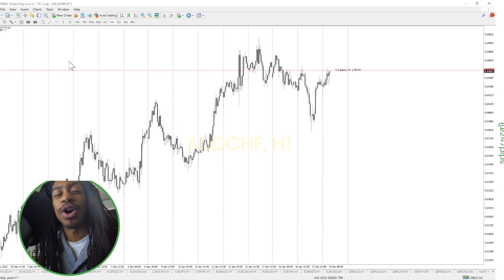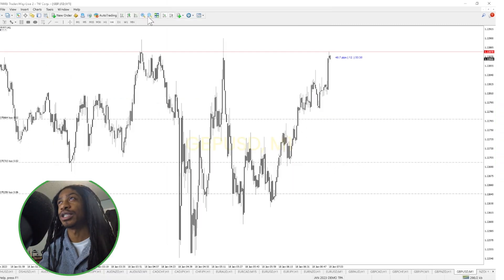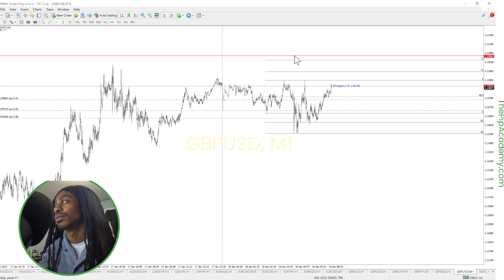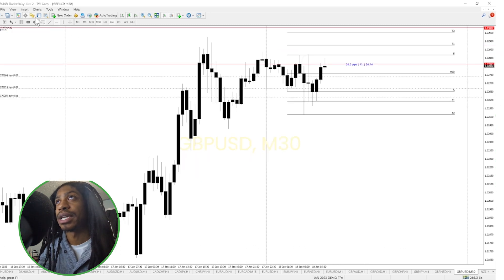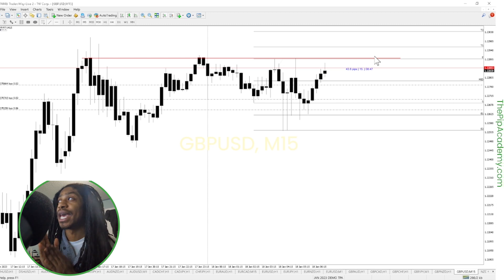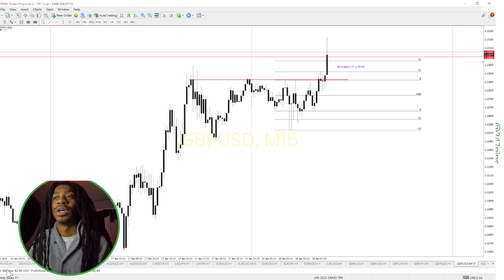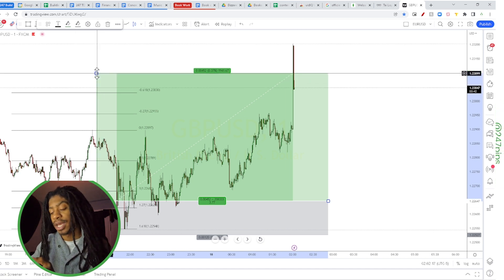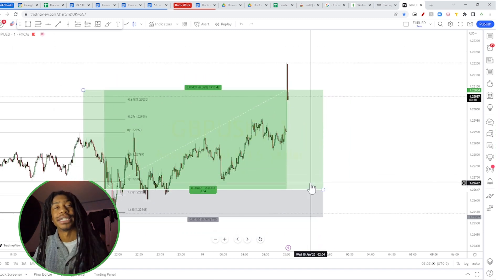How To Make Money Trading GBP/USD | Risking 1 for 3.77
HAPPY TRADING!